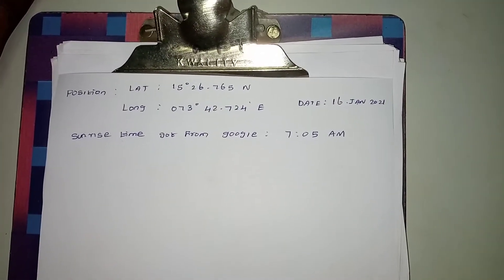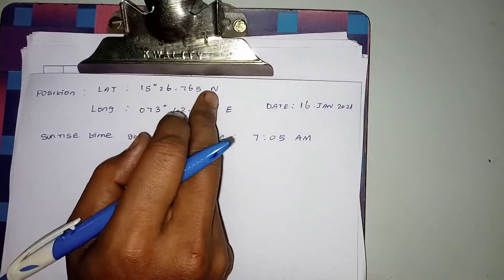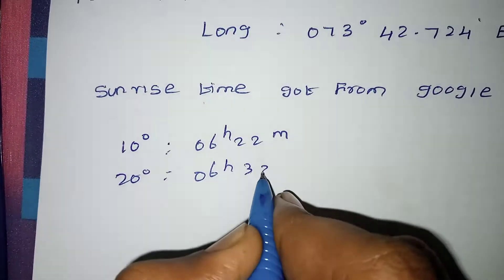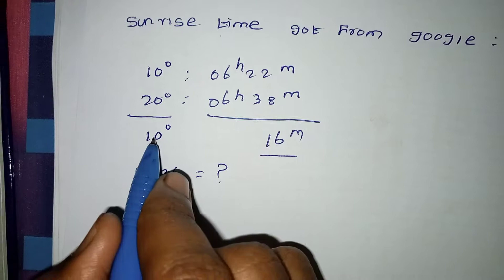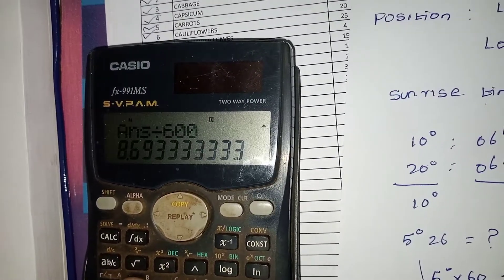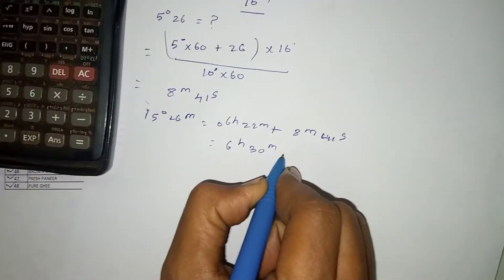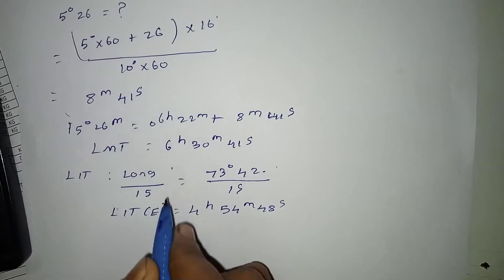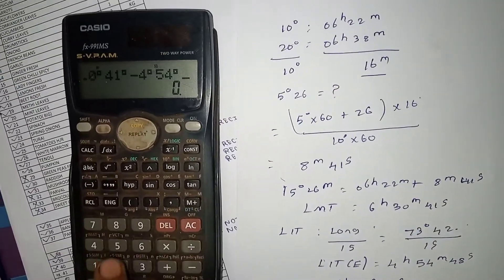How Do calculate sunrise time at sea (Explanation in TAMIL)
No copyright